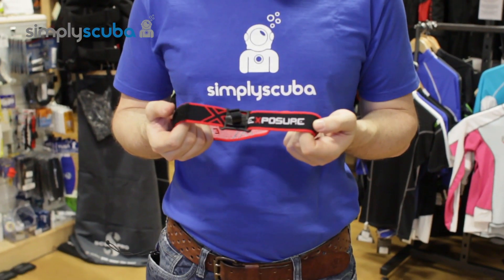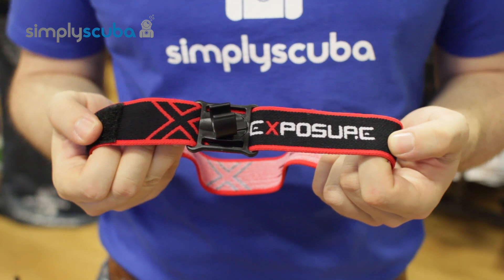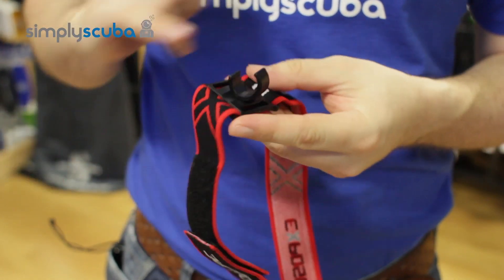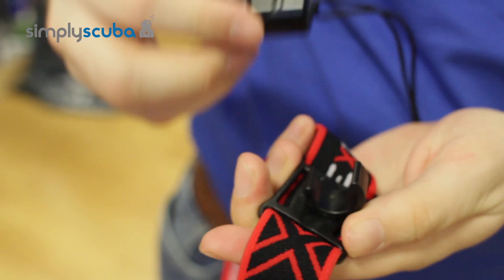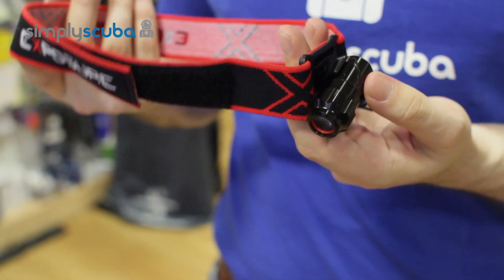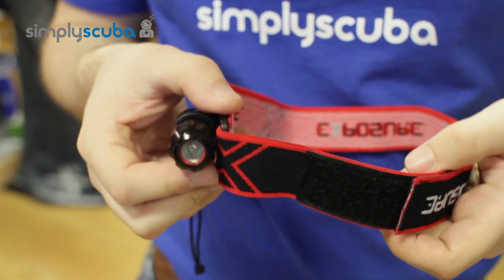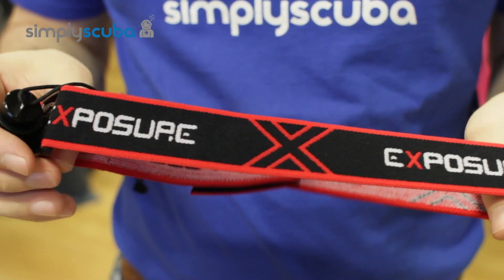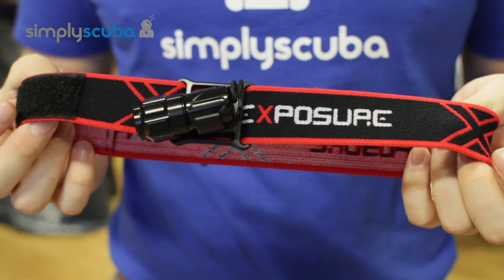Exposure Marine Angled Clip Headband for XS100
The Exposure Marine Angled Clip Headband is the perfect accompanyment for your XS100 light; giving you hands free use to help you kit up, move around and navigate with ease.